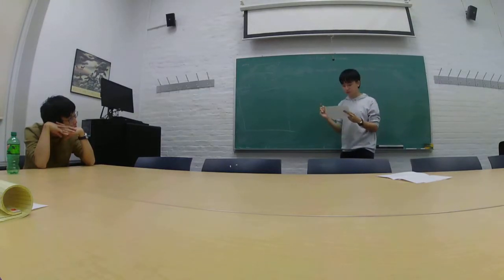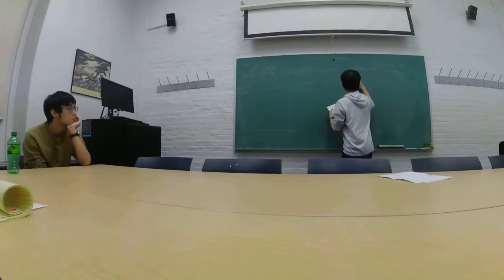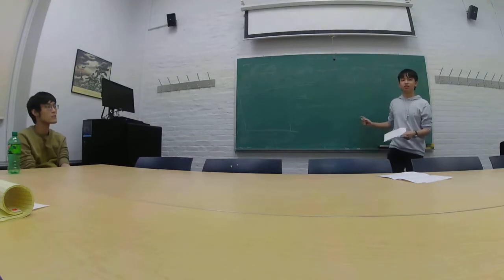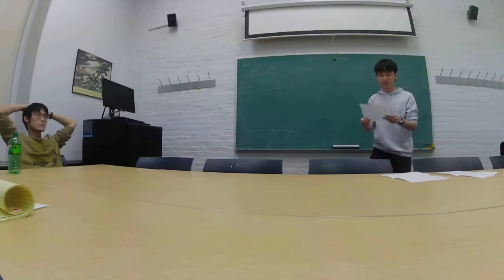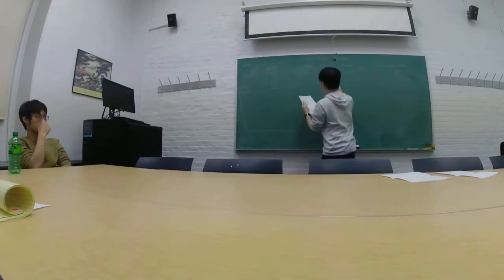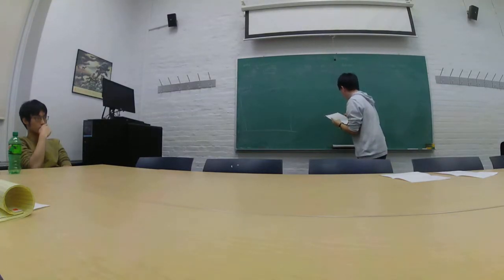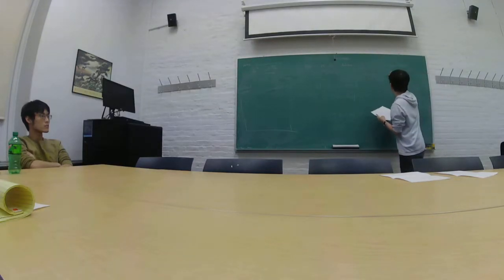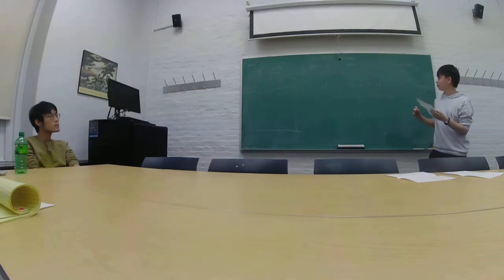Aaron 11 09 18